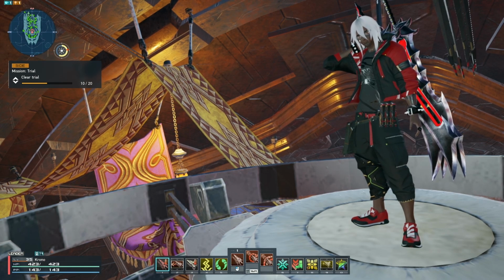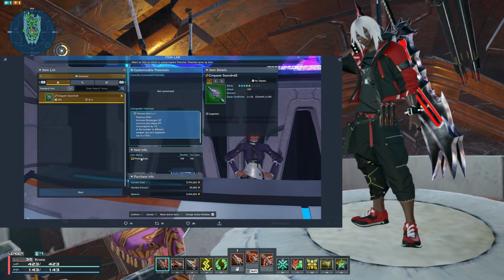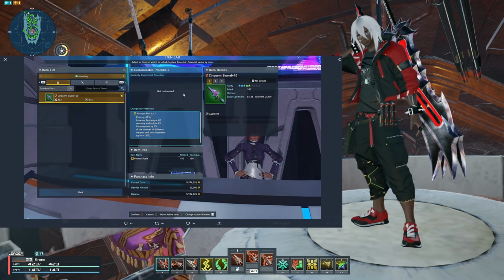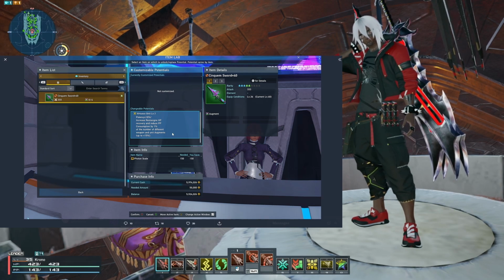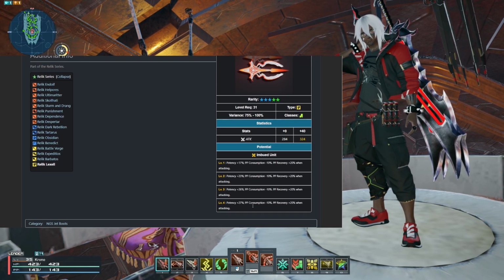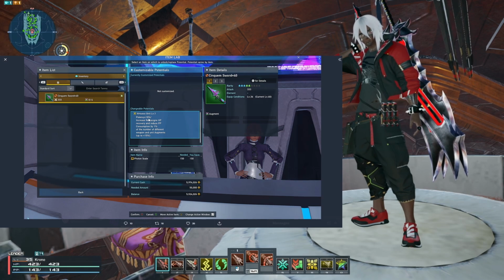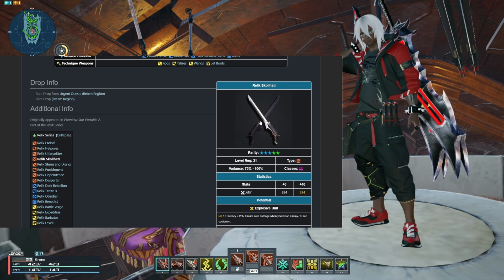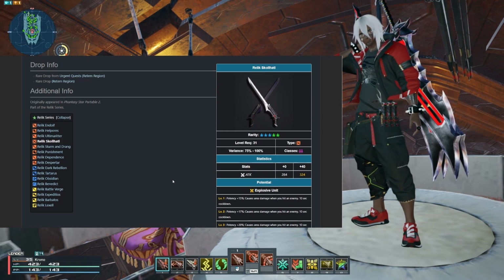How Strong are the Cinquem Weapons REALLY?!? | PSO2:NGS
If your looking for the quick answer here it is. TLDR we dont have enough information to say for sure its going to be stronger. Its potential will be stronger then a few reliks but Its going to depends on how it upgrades and how hard its going to be to get the possible 600 photon scales we may need.